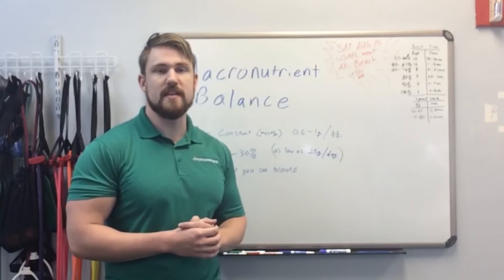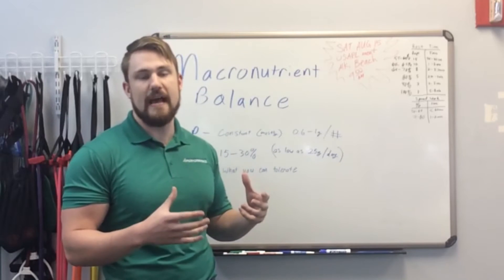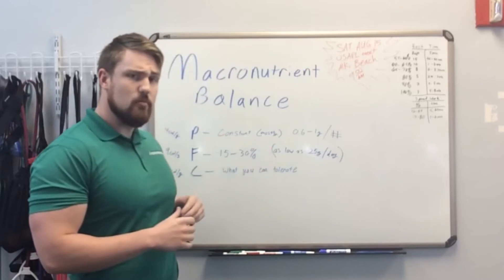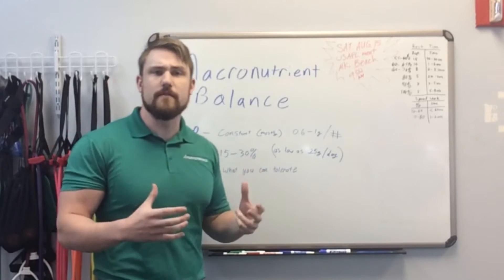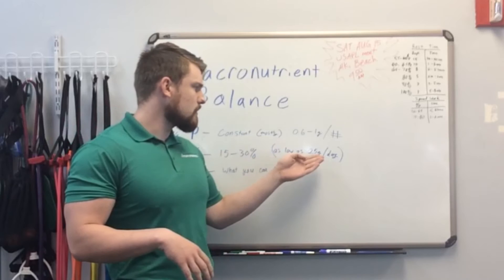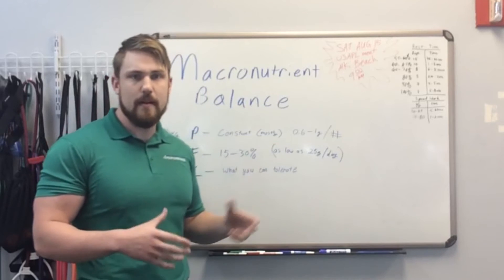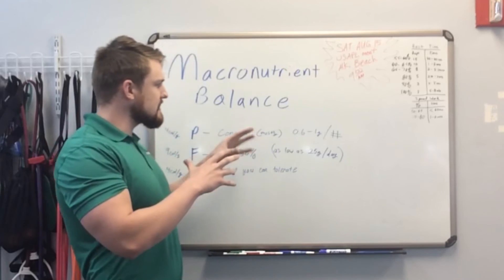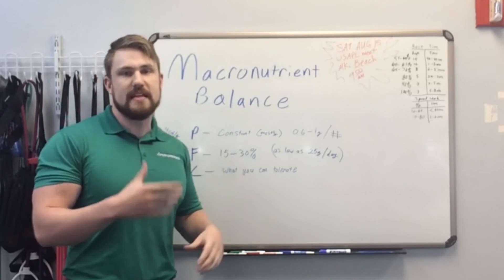Diet Hierarchy: Macro Nutrient Distribution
Here is the second principle of a successful diet.